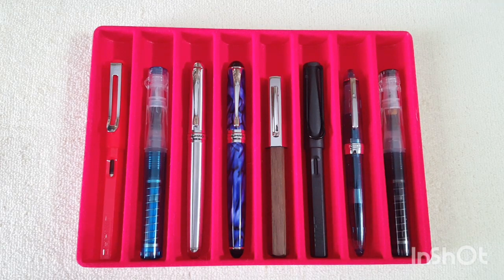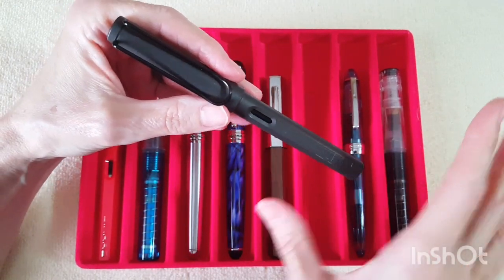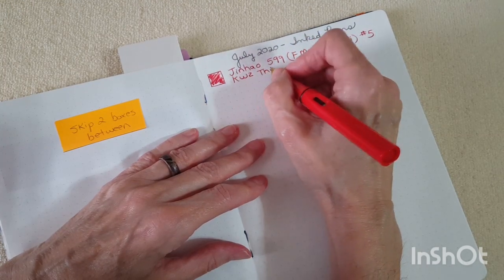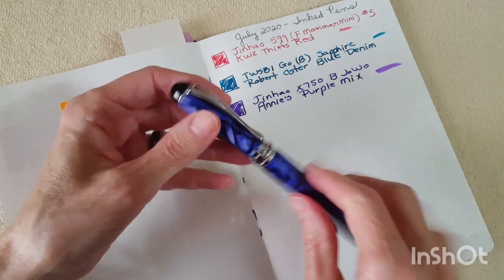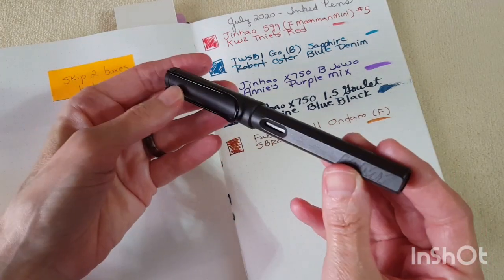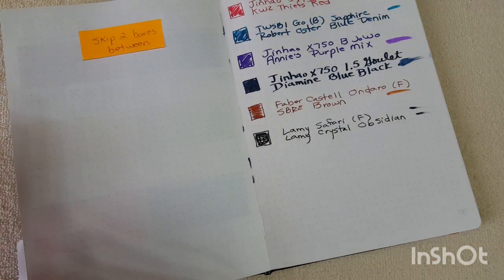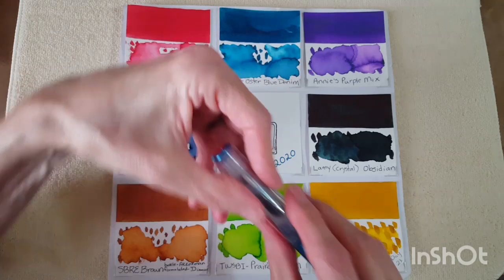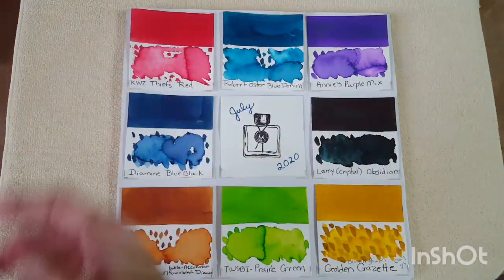Chris' Inked Pens - July 2020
In this video, I show you the 8 pen and ink combinations I will be writing with in July!!!  We look at the pens, the ink panel (with ink tiles) and I do a writing sample.   Then, I go over the report card for my June ink & pen combos.  NOTE:  this was my first attempt at video editing - I hope there will be no issues with how the video looks.   I'm excited about the possibilities as I learn a few new things!  Please let me know of any feedback.   Storage and file sizes continue to be an issue until I get proper equipment.

Here are this months pens & inks:
1.  Jinhao 599 Red - with fine moonman mini nib - KWZ Thief's Red

2. TWSBI Go Sapphire - B - Robert Oster Blue Denim
3. Jinhao X750 Silver/Aluminum B Jowo nib - Annie's Purple Mix (this ink contains:  Diamine Bougainvillea & Parker Blue/Black -- I am not sure of the ratios)
4. Jinhao X750 Blue Marble Swirl - 1.5 Goulet nib - Diamine Blue Black
5. Faber Castell Ondoro - F - SBRE Brown (Diamine/Akkerman)
6. Lamy Safari Charcoal - F - Lamy (Crystal) Obsidian
7. Jinhao 992 Blue Demonstrator - Fude nib - TWSBI Prairie Green
8. TWSBI Go Smoke - 1.1 nib - Birmingham Golden Gazette
I also talk at the end briefly about the Inkswatch.com website - Matt has created an Instagram
Other topics included:   our anniversary July 4th, my red ink project and the rising issues here locally in conjunction with the virus.
I'd love to hear about your July inks and pens! This hobby is keeping me sane during this stressful time. Writing is so therapeutic!